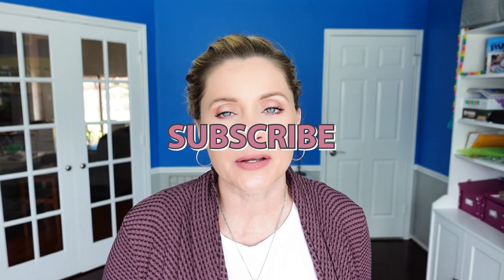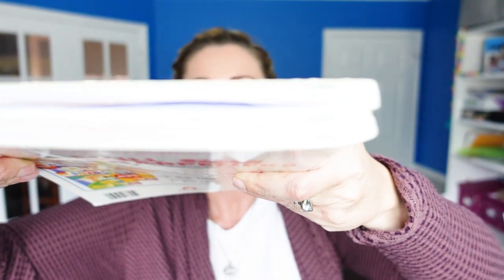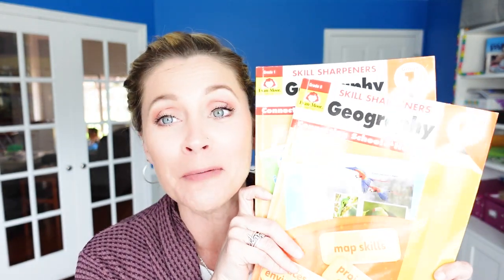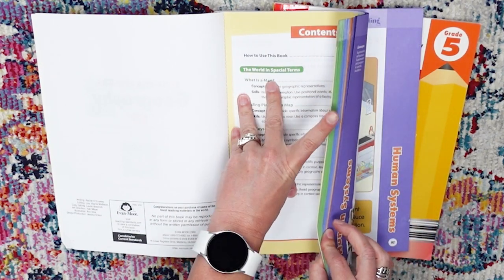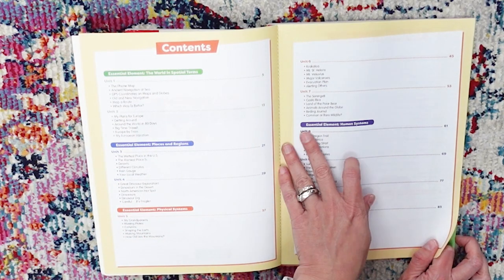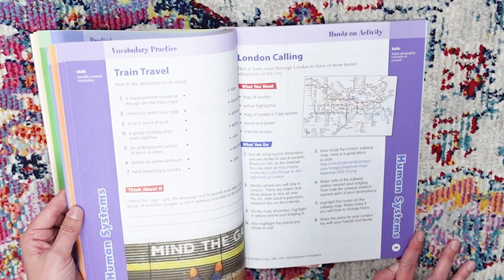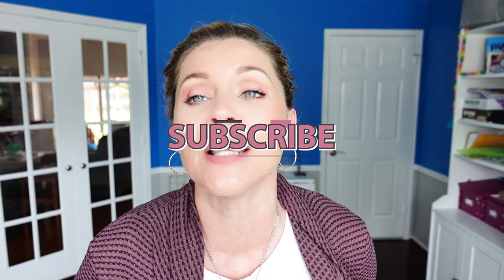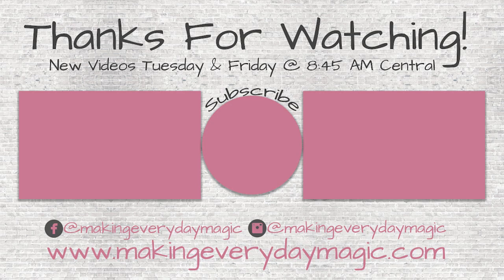LEARNING ABOUT THE WORLD EASILY | Homeschool Geography | Evan-Moor Skill Sharpeners | Timberdoodle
Learning About The World Easily
I get asked frequently what we are using for Geography.
I love to share that we are using a workbook from Evan-Moor that was included in our @timberdoodleco Non-Religious kits.
This workbook could not be easier to use. Honestly, my 1st grader barely needs my assistance with it anymore.
I love that the Skill Sharpeners Geography series incorporates so many different skills and also that it brings in enough information to check the Social Studies box.
I did get crazy and added an Evan-Moor map study to our Mondays this year because my kids are on a map-loving kick.
I feel like our geography box is checked!
Not only that but it is easy to use and easy to do.
Anything that makes homeschool life easier while still providing a wide range of good info is a yes for me!

Links!
Skill Sharpeners Geography - Grade 1

🎇More Magic